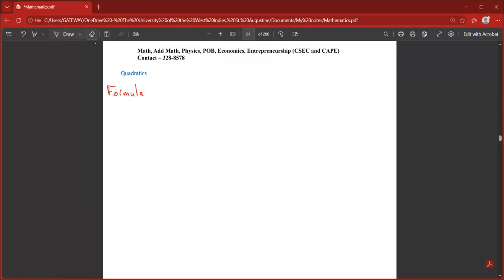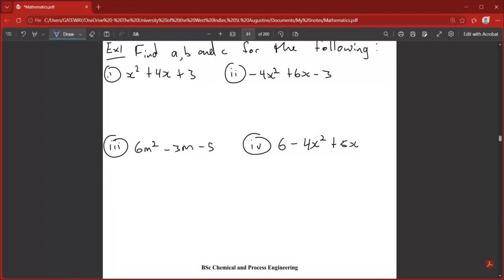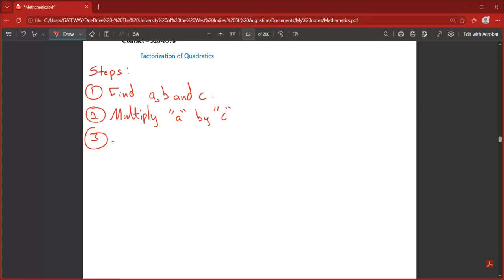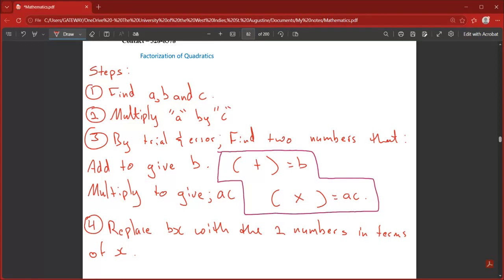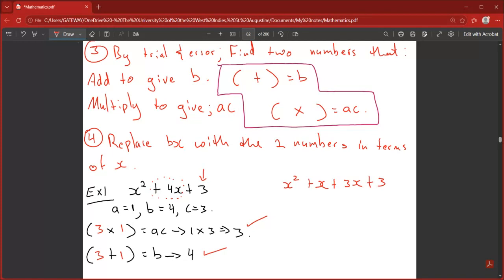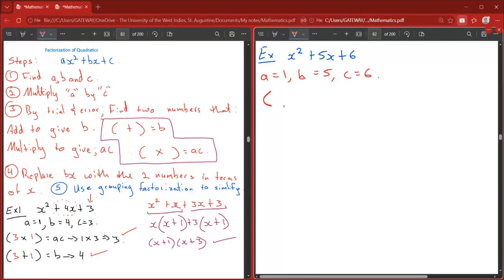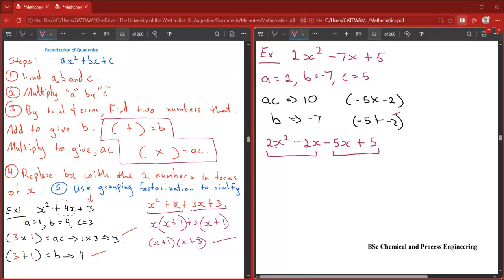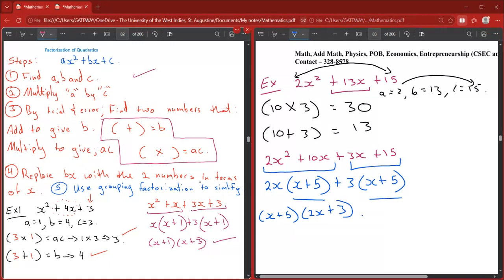Math - Quadratic Factorization